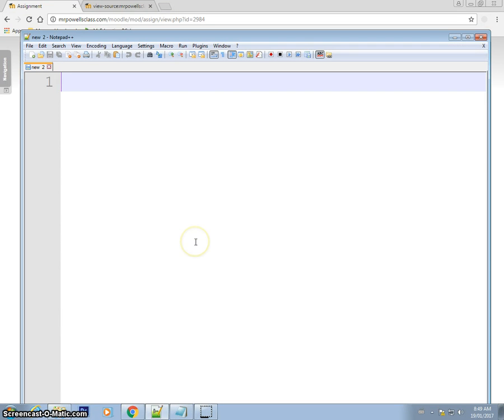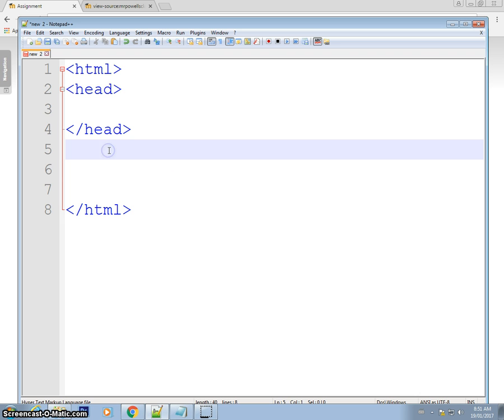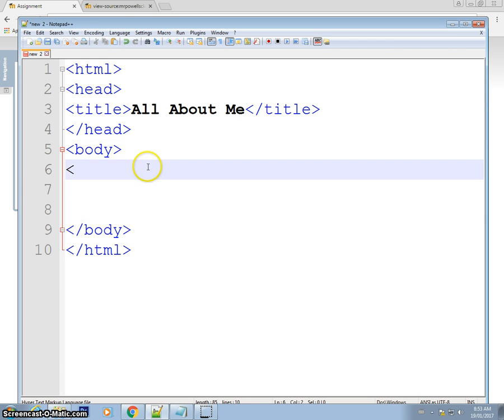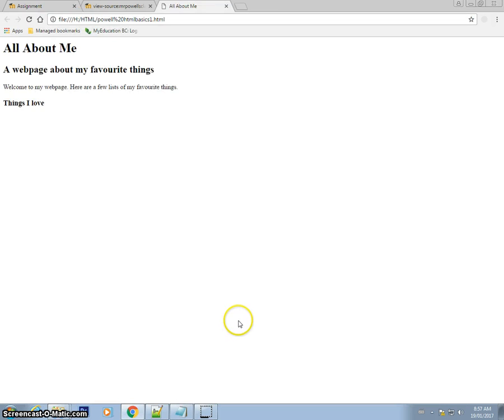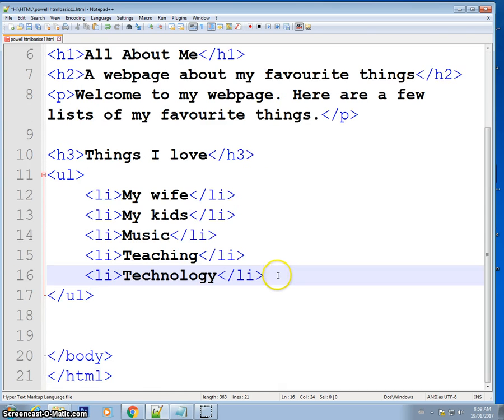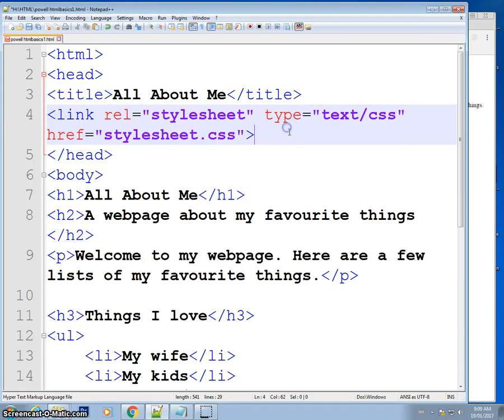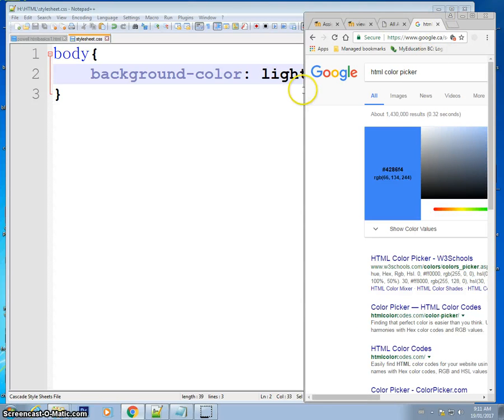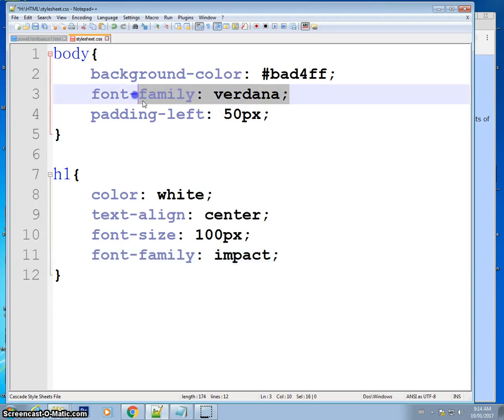HTML and CSS Intro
Intro to HTML and CSS for Grade 8s